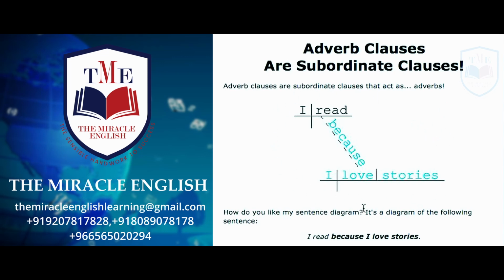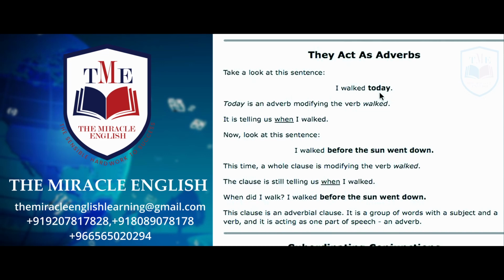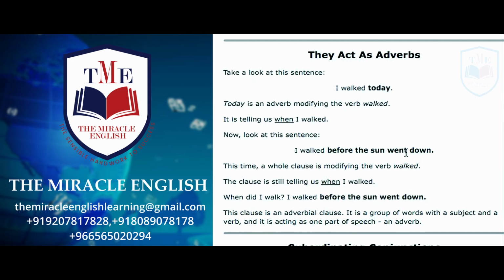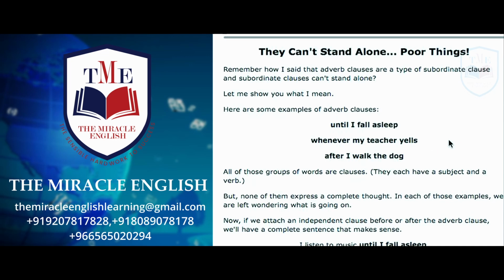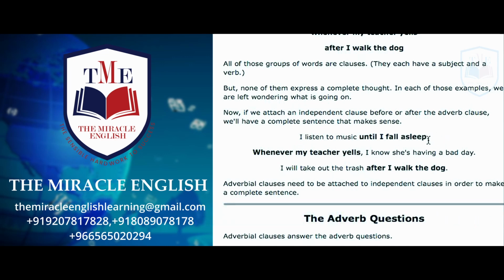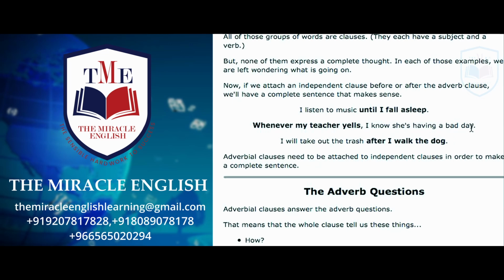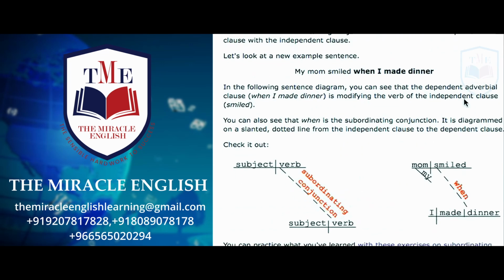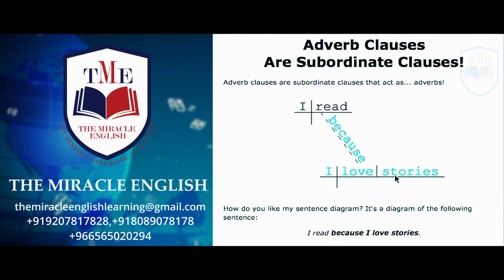adverb clause#English## Miracles#OET#IELTS#everyone#